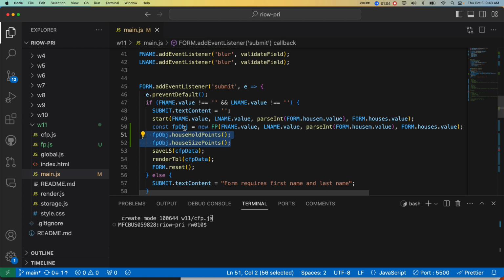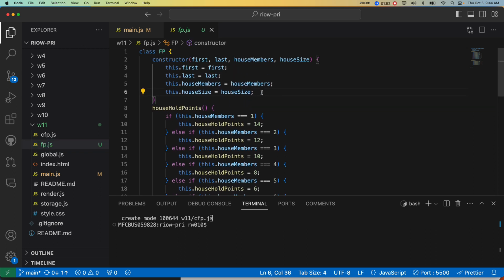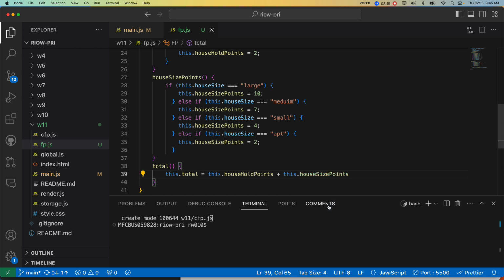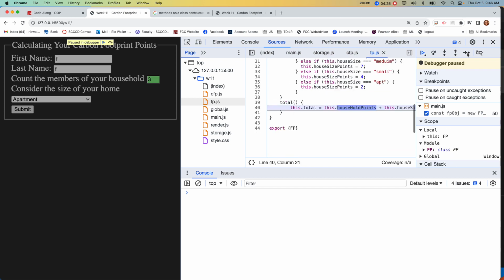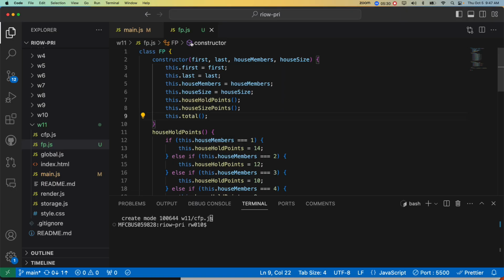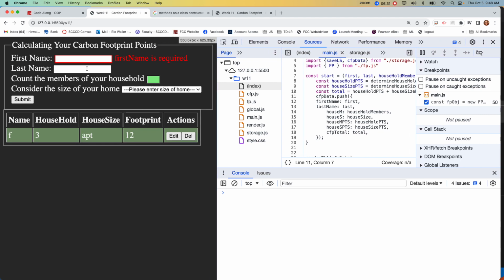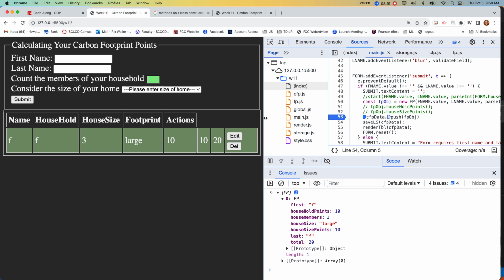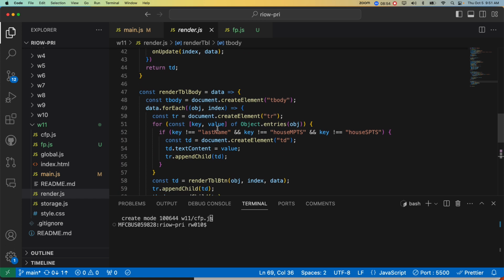Week 11 - Finish up class and Code Challenge